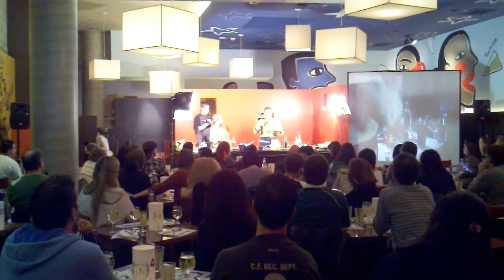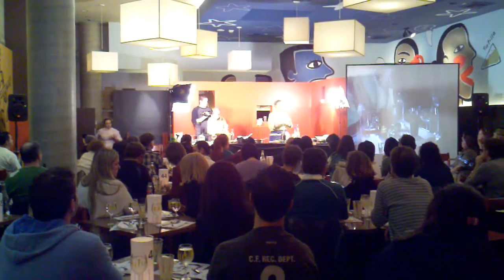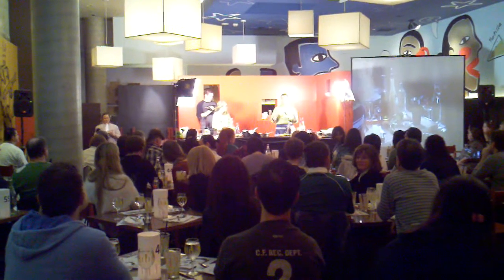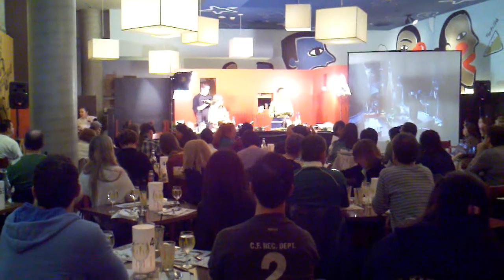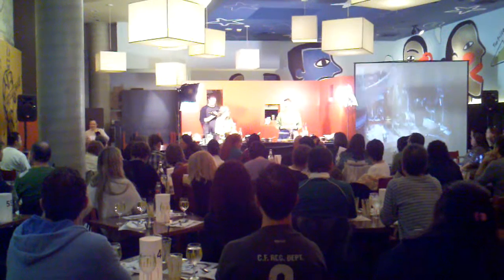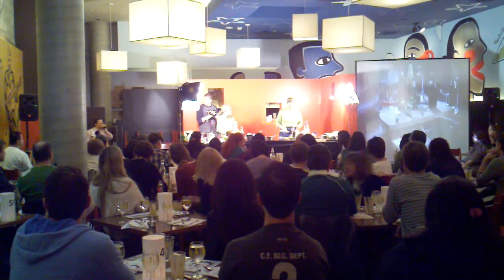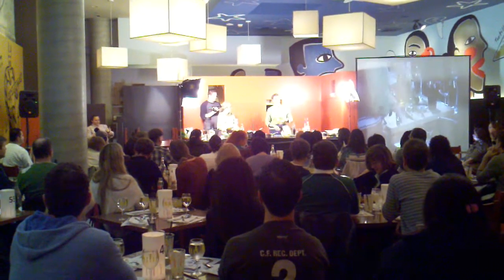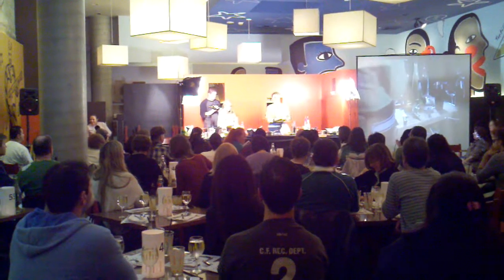Border Grill Saturday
Susan Finiger and Mary Sue Milliken food demo